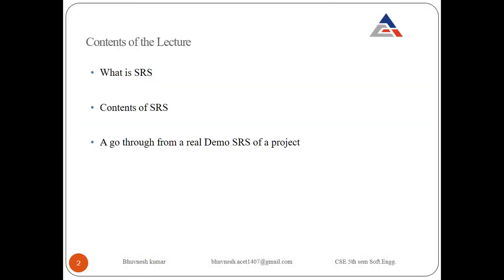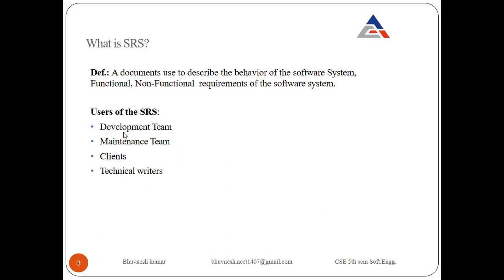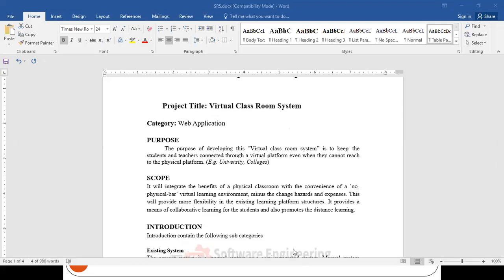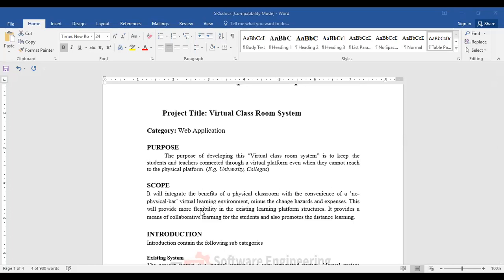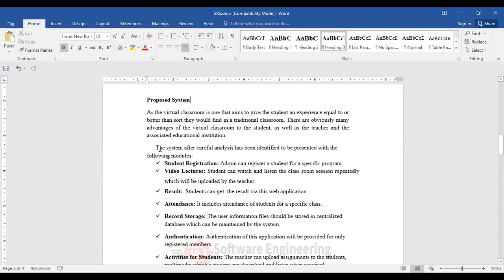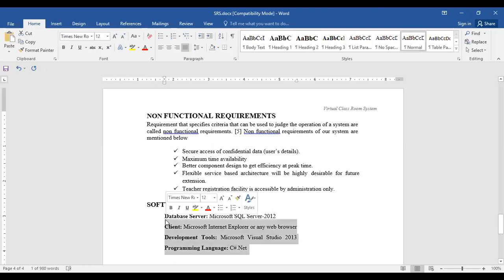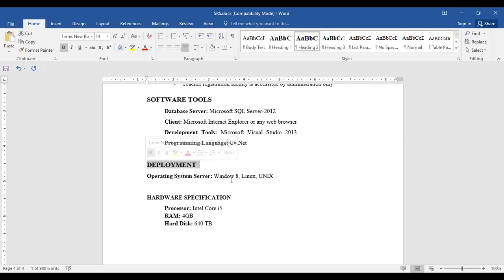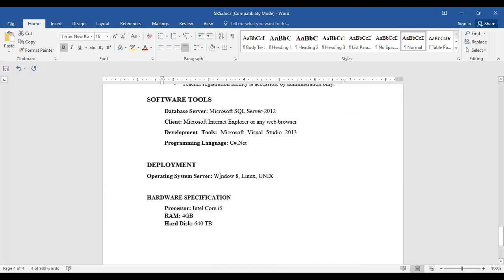SRS(Software Requirement Specification)